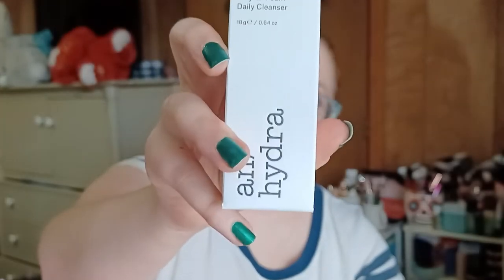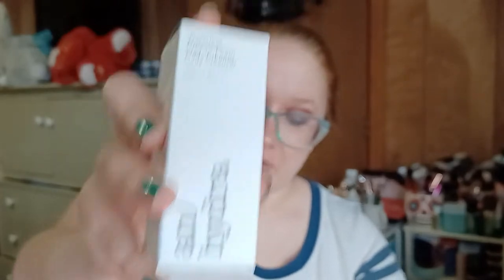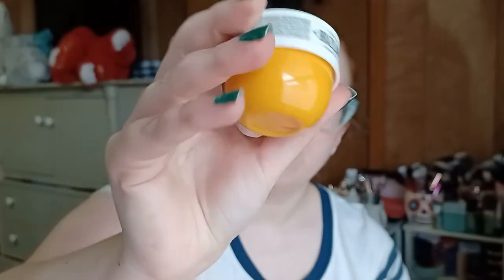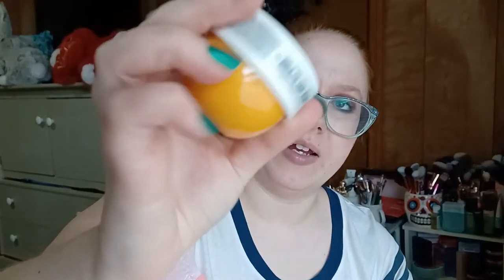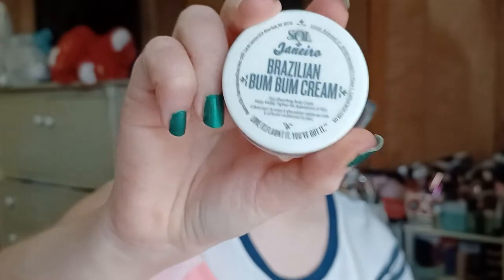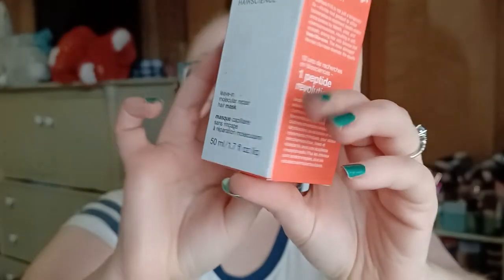Feb Glam Bag X Resolution! A Wrong Made Right!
Heyyy!!

Man this has been a journey !

If you want to switch up your coffee routine,  and support a small local company you can visit